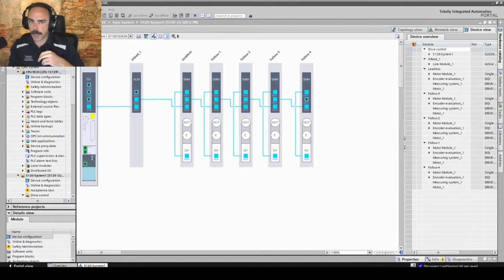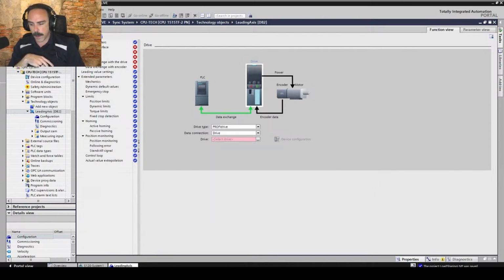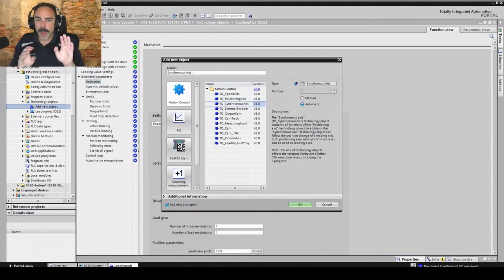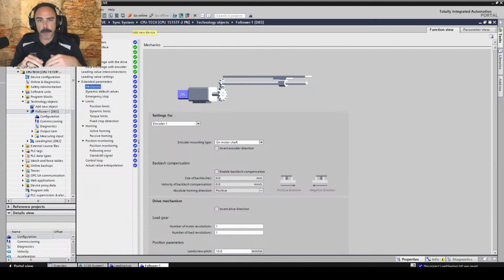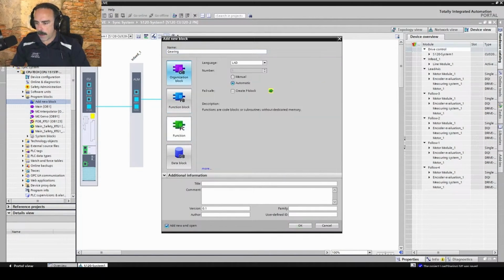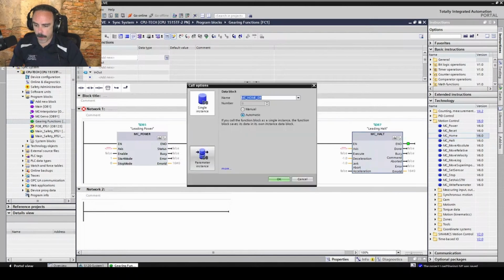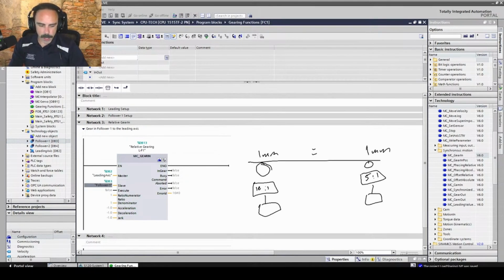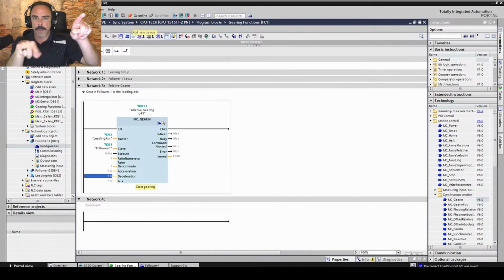Siemens Motion Control Training: Setting Up Technology Object to Use MC_GearInAbsolute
This is a VERY basics from the live stream below. I have edited out a LOT of useful, but not required, information about setting up and using basic gearing from the livestream below. In this video we set up our Technology Objects so that we can use the MC_GearIn block and we talk about how to use the block in our code.

0:00 Adding the Technology Object for Leading Axis
3:08 Adding the Following Axes
6:32 Start to CODE!
9:21 MC_GearIn Use and Description